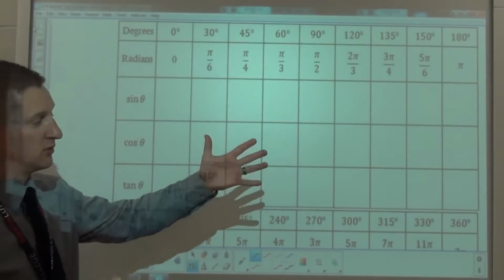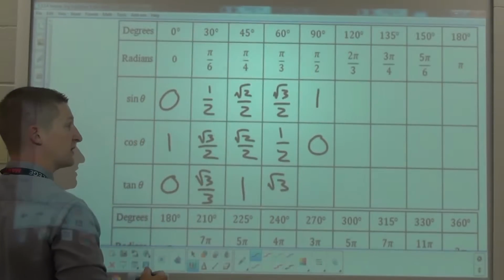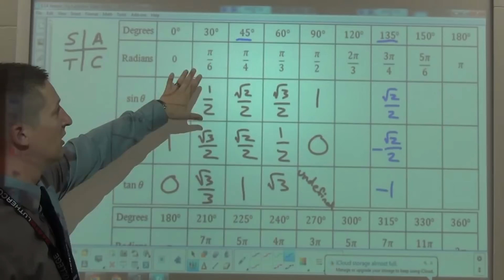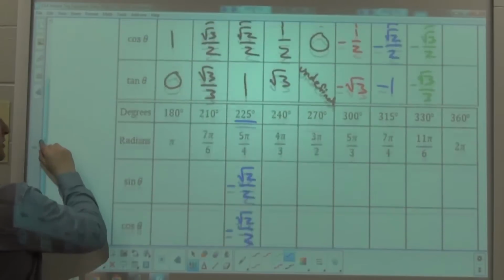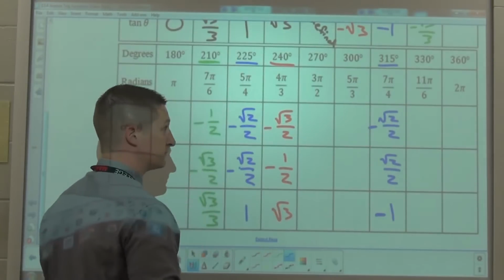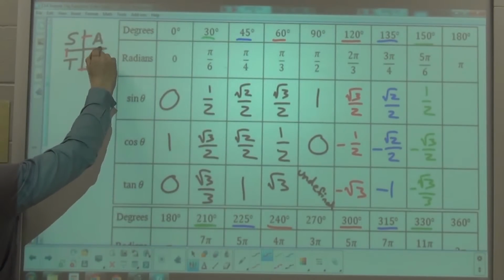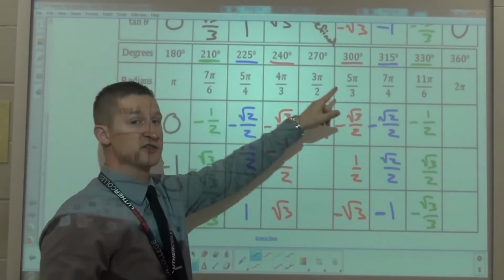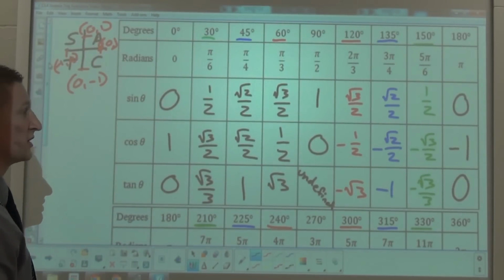Common Trig Value Chart